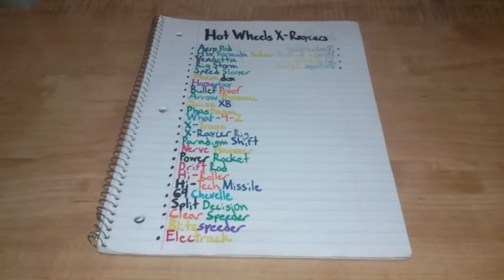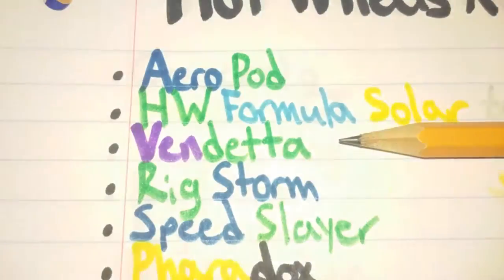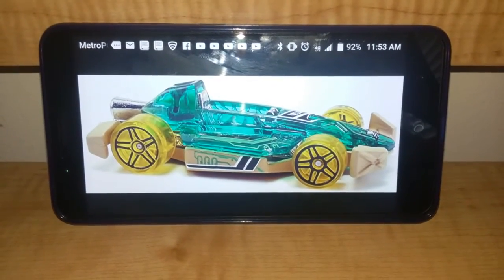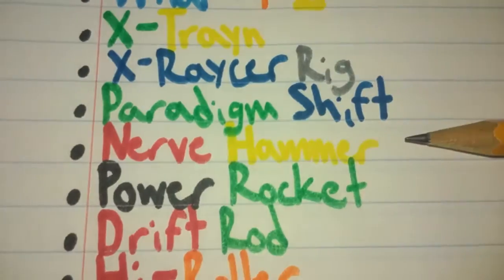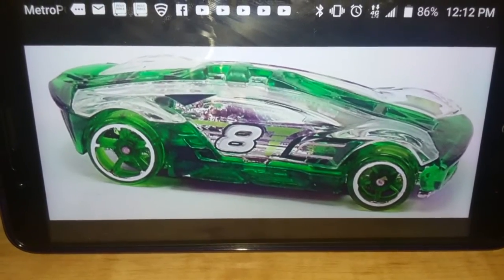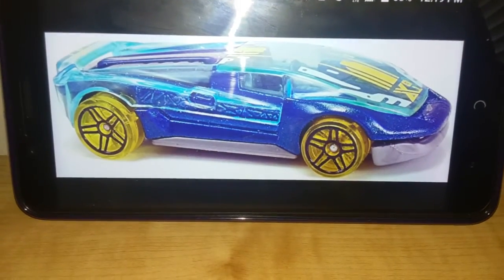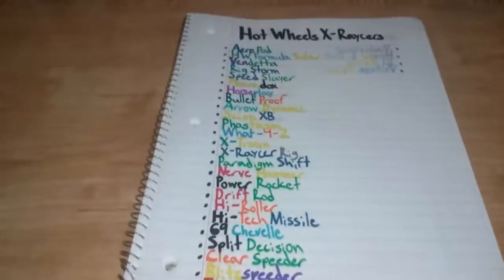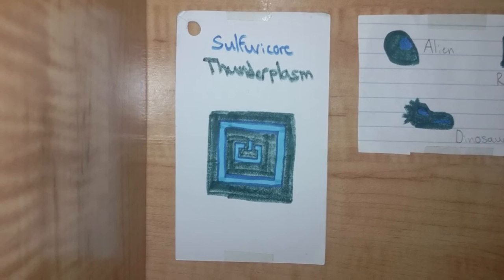My Hot Wheels X-Raycers Expectations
The translucent racers are already on my list for expectations. I show what colors are expected for me. Super Chromes expectations will be coming any time soon.

If I thought about a 30th X-Raycer, I will mention it in a Part 2 of this.

An animation series with X-Raycers and Super Chromes will be on the way!

Let me know what your favorite X-Raycer is also!